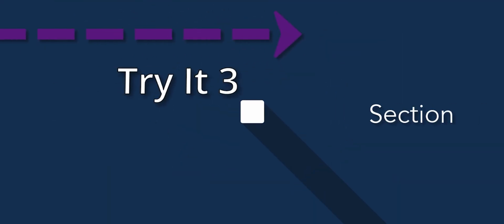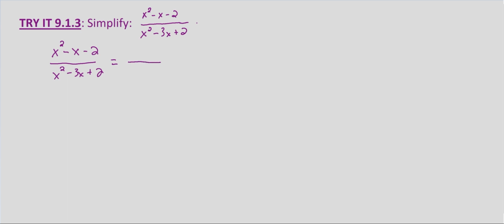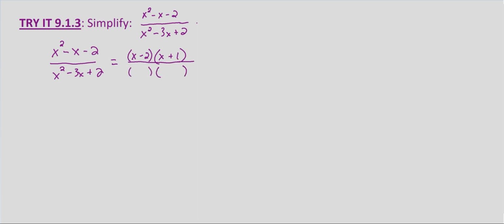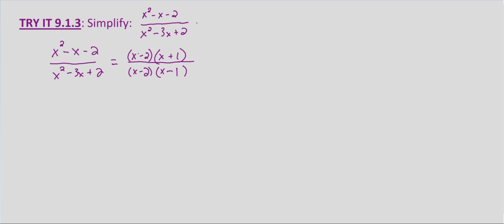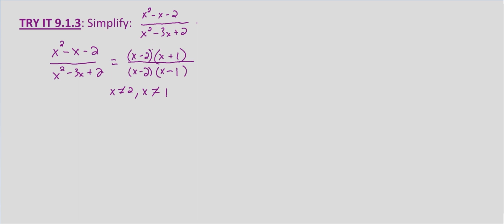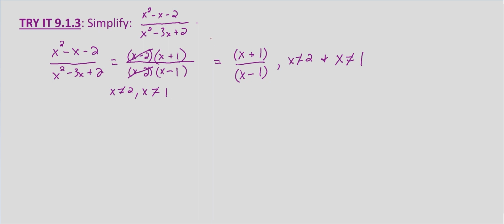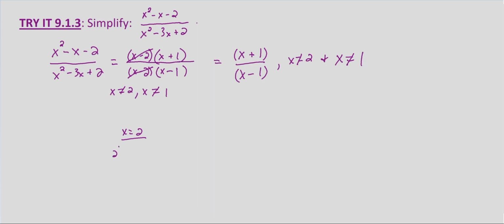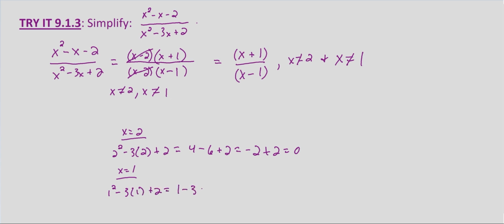9 1 3